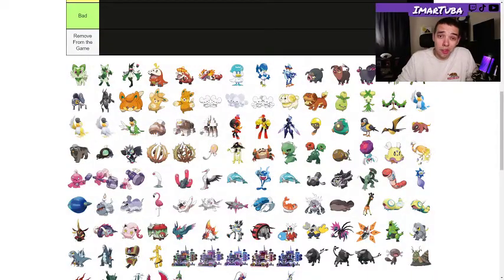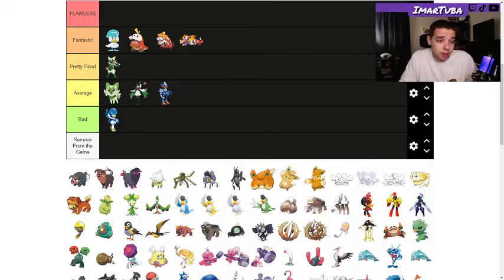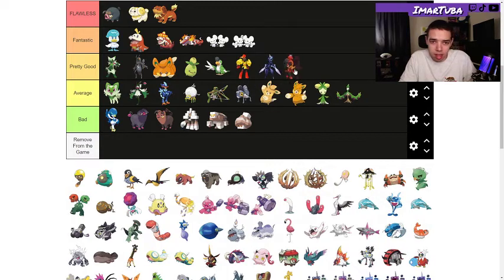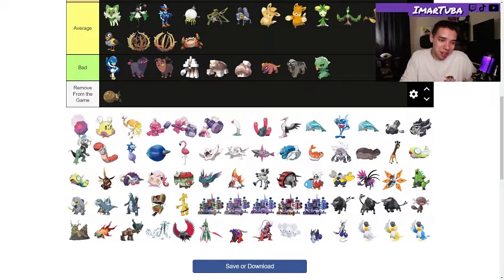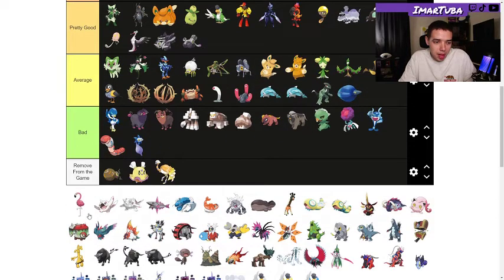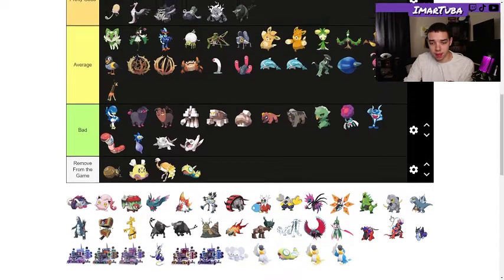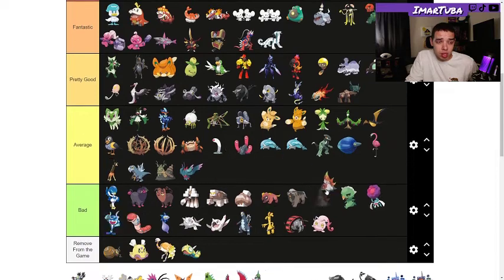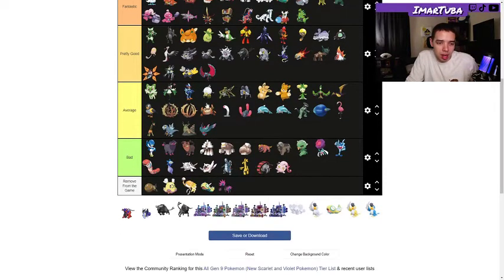Ranking EVERY Generation 9 Pokemon in Scarlet and Violet by Design